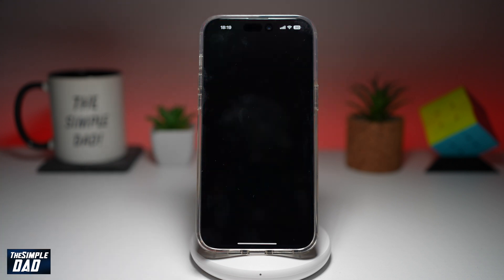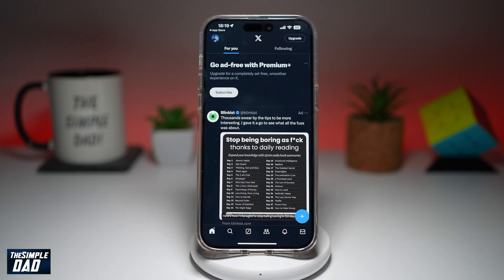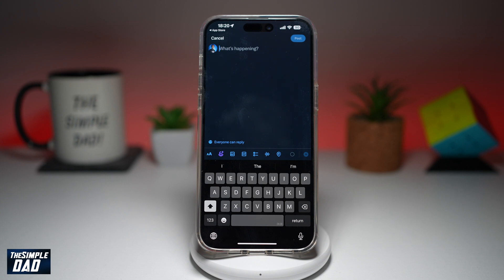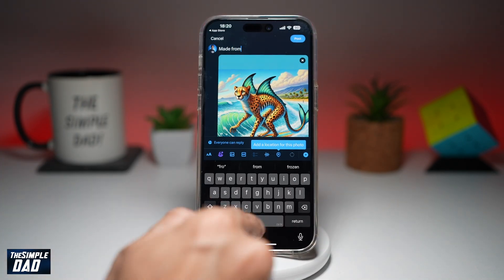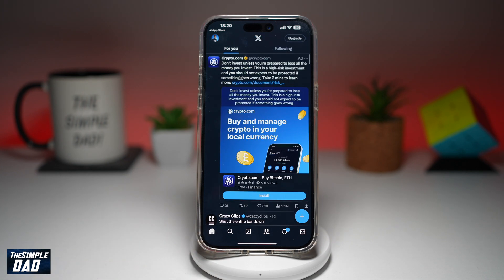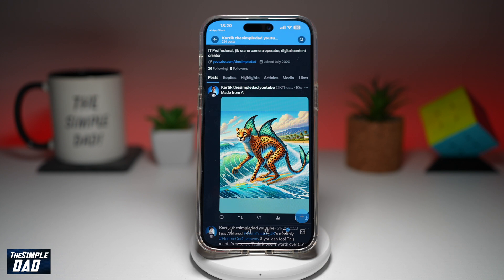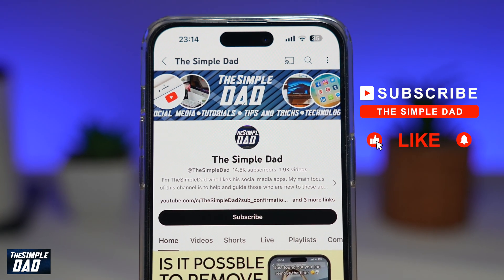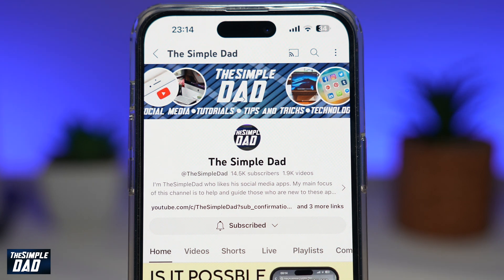How to Post on X Twitter App | Full Tutorial 2024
00:00 Intro
00:10 Like or no Like
00:20 How to Post on X Twitter App